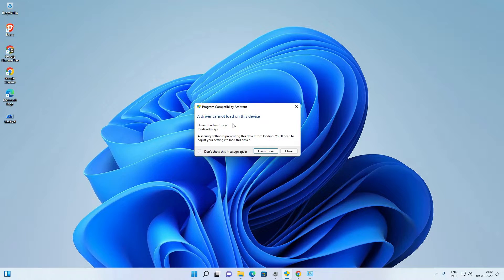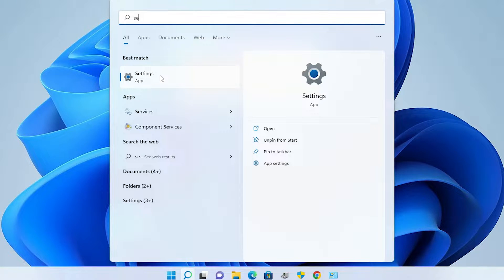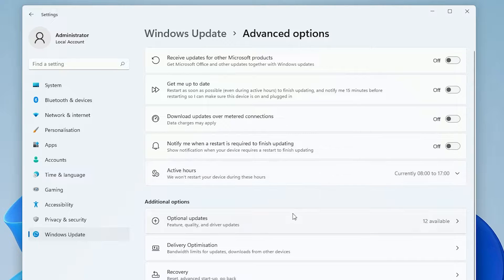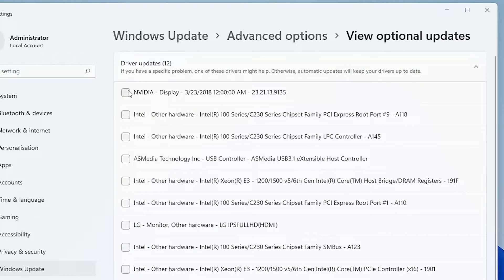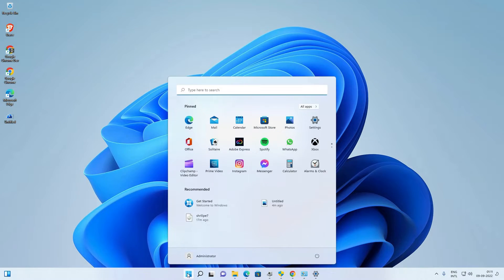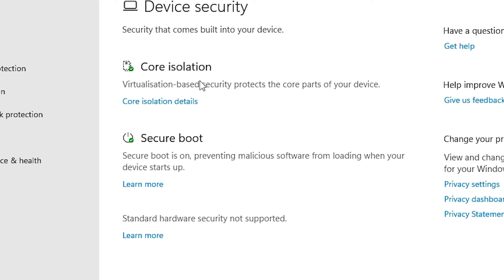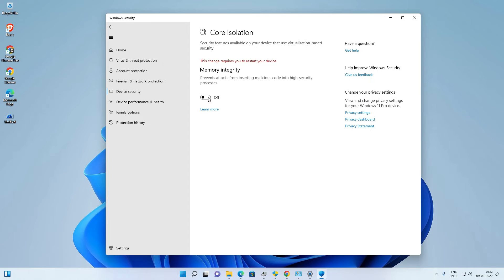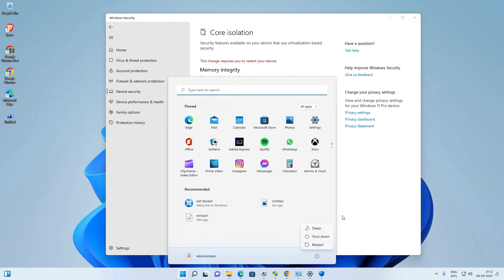How To Fix A Driver Cannot Load on This Device Error in Windows 11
In this Video We are going to see How To Fix A Driver Cannot Load on This Device Error in Windows 11 by the Simplest Way.